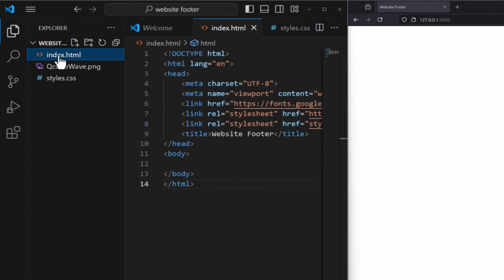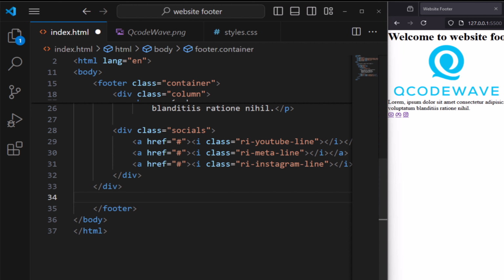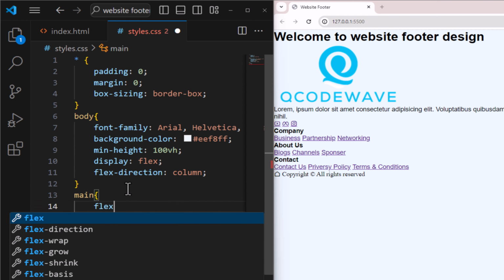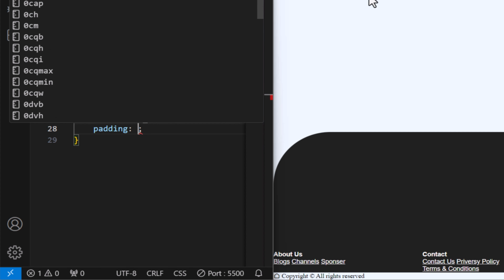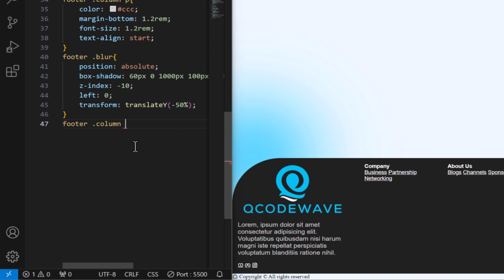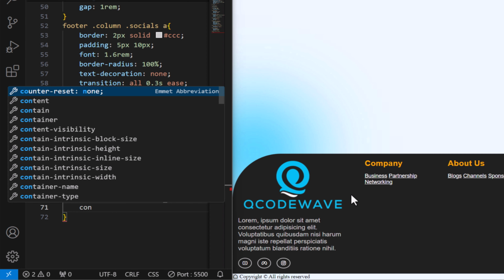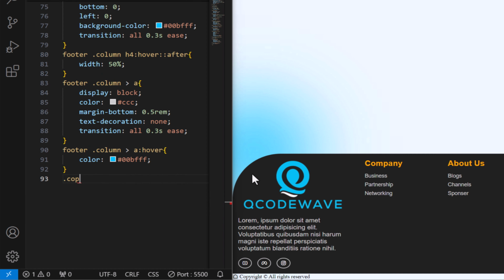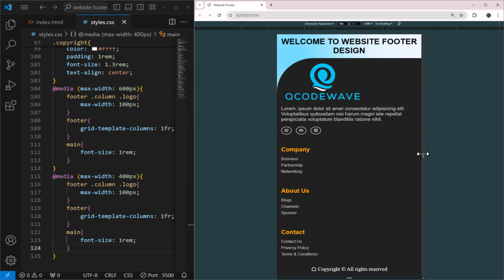How To Make Responsive Footer in Html And CSS Step by Step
In this tutorial you will learn How To Make Responsive Footer in Html And CSS! I'll guide you through the process of designing a footer that adapts seamlessly different screen sizes, ensuring a great user experience across all devices. easy to follow.

By the end of this tutorial, you'll have a fully functional, aesthetically pleasing, and responsive footer that enhances your website's design and user experience.